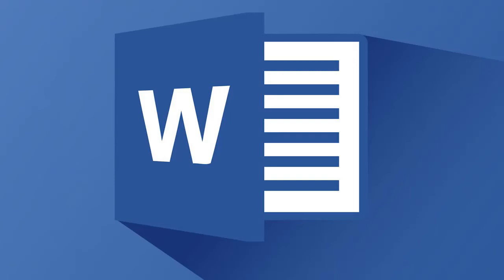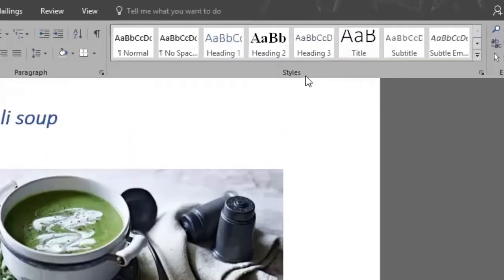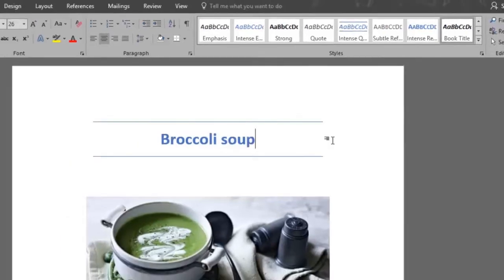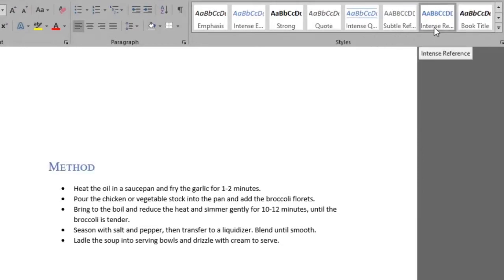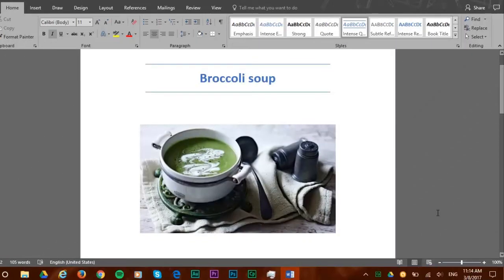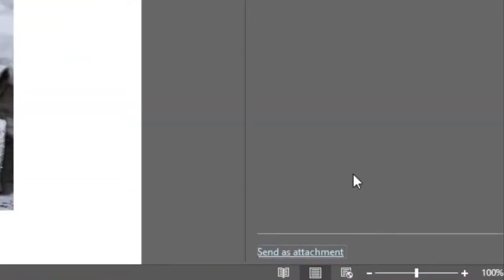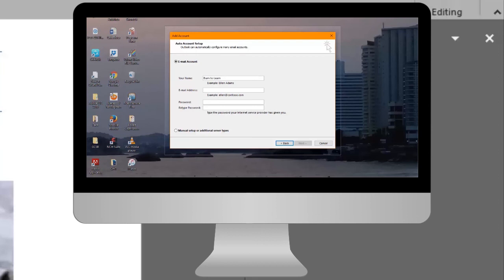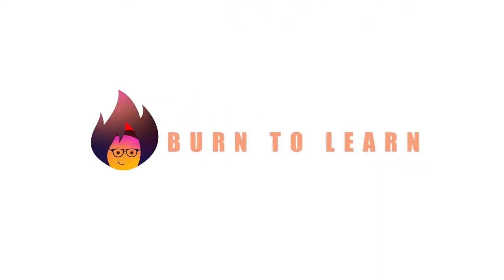How to use STYLES | MICROSOFT WORD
This video shows you how to Style your Word document. Burn to learn focuses on a simple way to use this program.
We show you 1) how to add a general style from the Home Menu, 2) how to use the Styles section on the Menu, 3) how to find out what style your document already has, and 4) how to share and send your document to other people.
Learning how to use Microsoft Word is what this video is all about, be sure and checkout the entire playlist